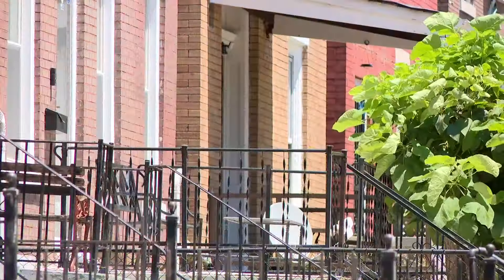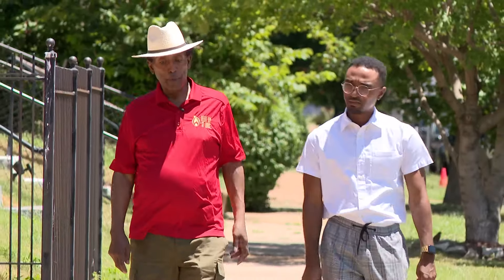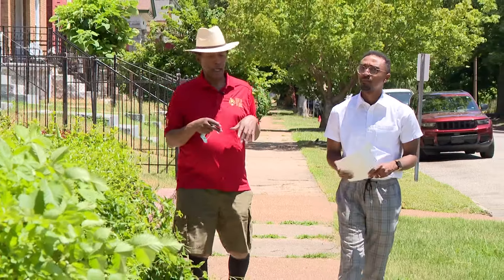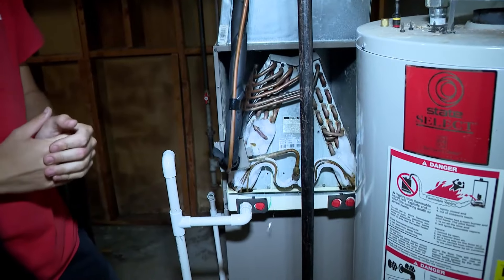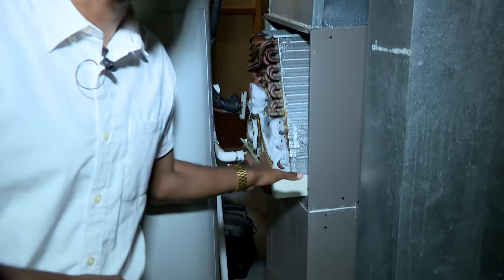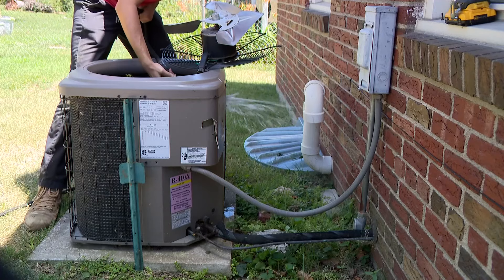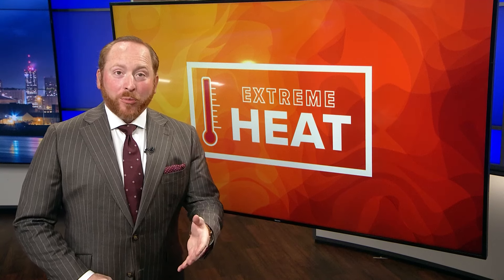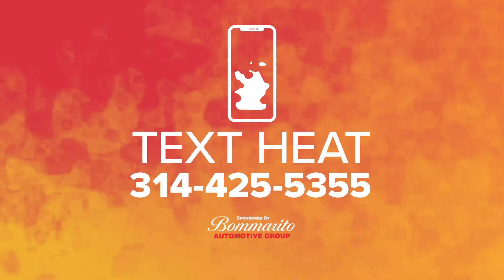Cool Down St. Louis helps residents stay cool amid dangerous heat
Having trouble paying your utility bill? Local nonprofit Cool Down St. Louis helps seniors, disabled and low-income community members pay their energy bills and even donates air conditioners to those in need.

To watch 5 On Your Side broadcasts or reports 24/7, 5 On Your Side is always streaming on 5+. Amazon Fire TV or the Apple TV App Store.